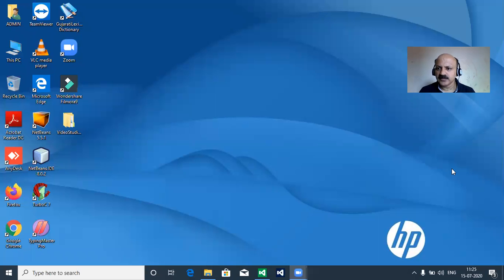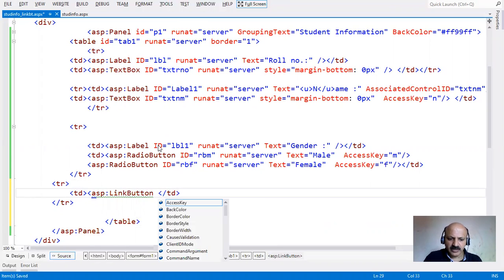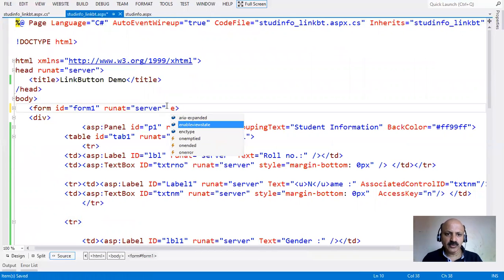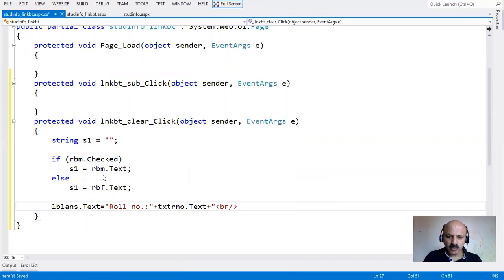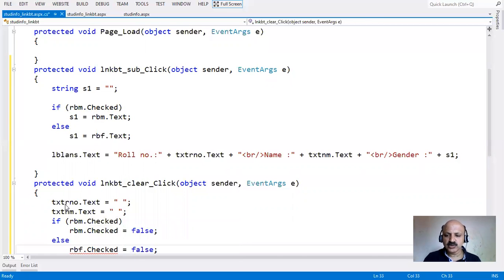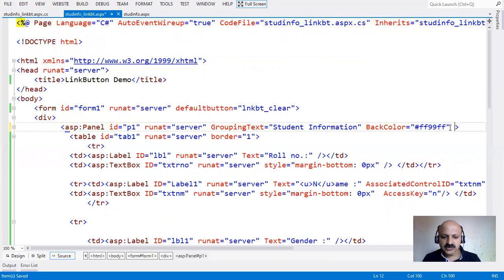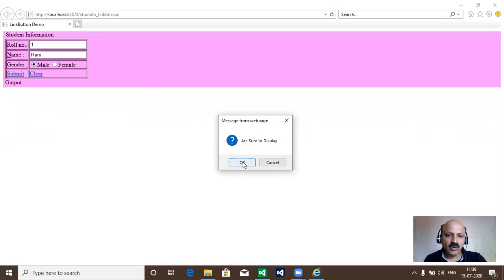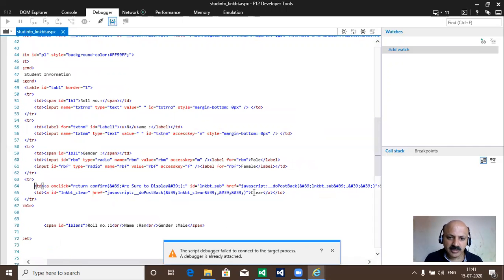ImageButton Control in ASP.NET C#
How to ImageButton control work in ASP.NET C#. In this video lecture first how to take your image to Image Control and than display the x and y Co-ordinate of image with ImageButton control.